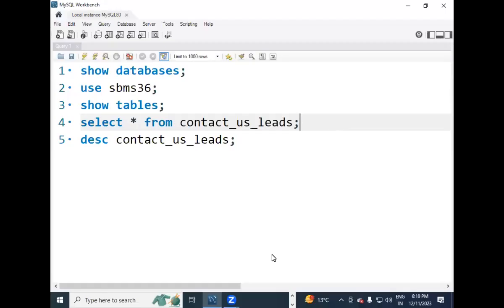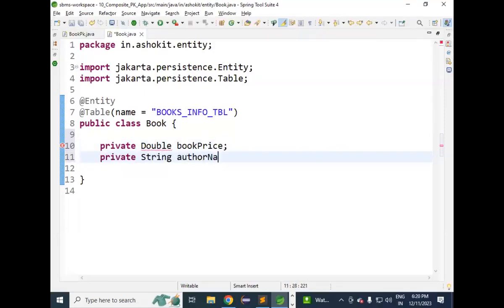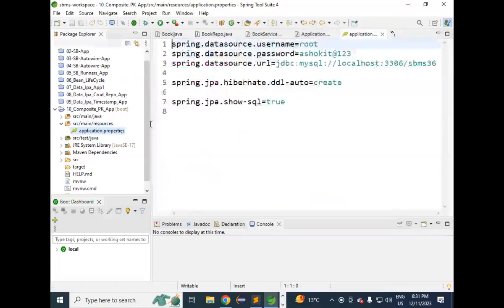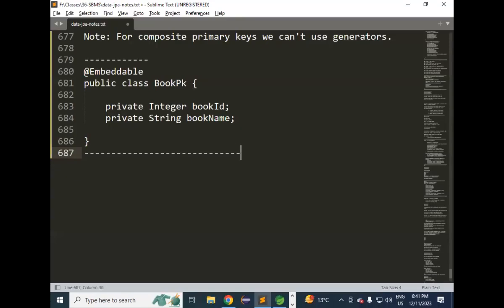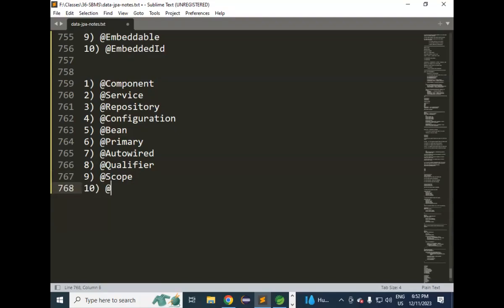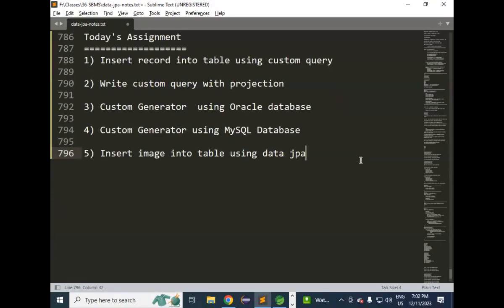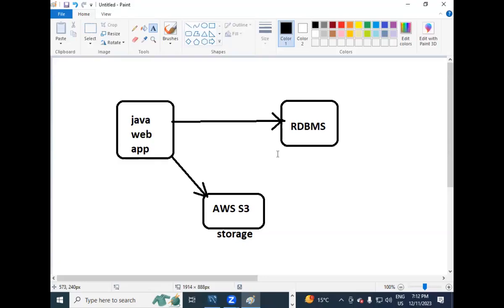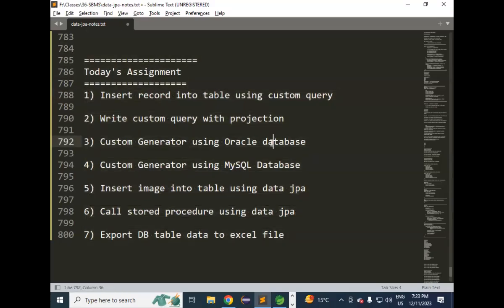Day#28 SBMS YX